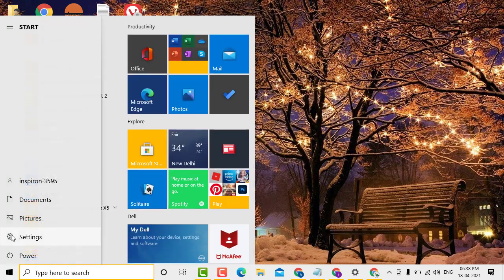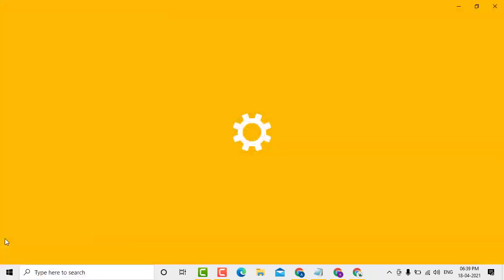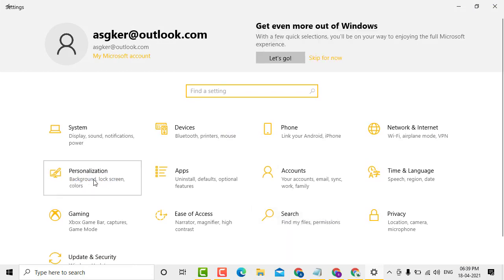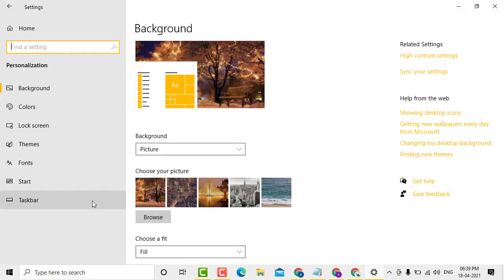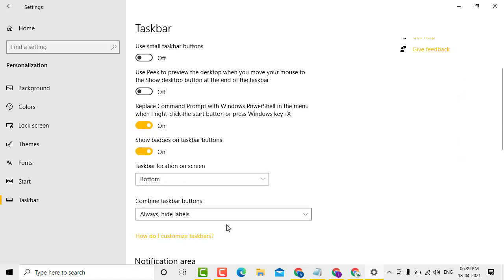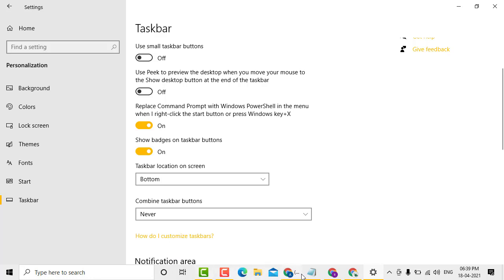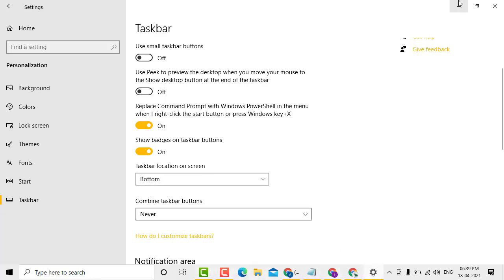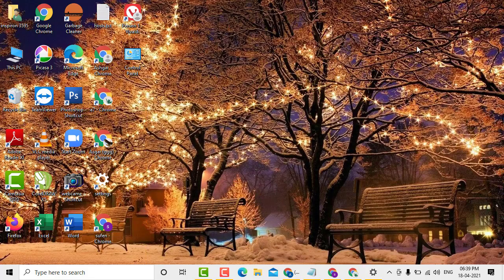How to Show Program Icon Names in Taskbar of Windows 10/11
Want to show program icon names in the taskbar of Windows 10/11? Watch this video for a step-by-step tutorial on how to do it easily.